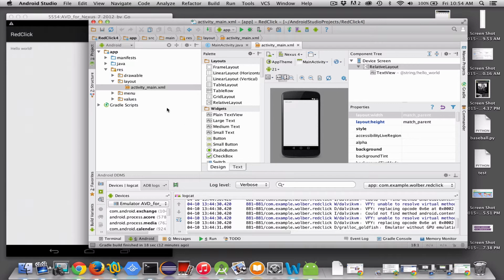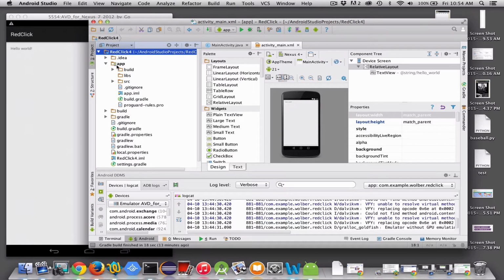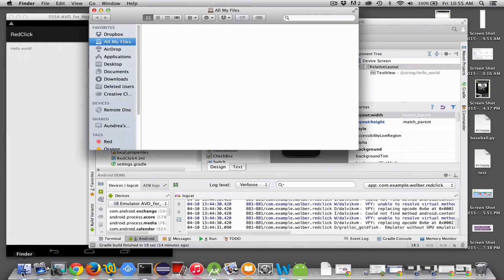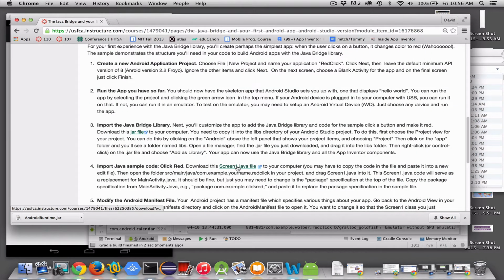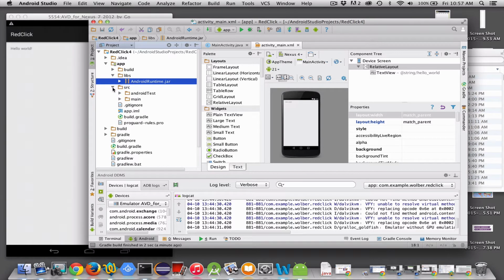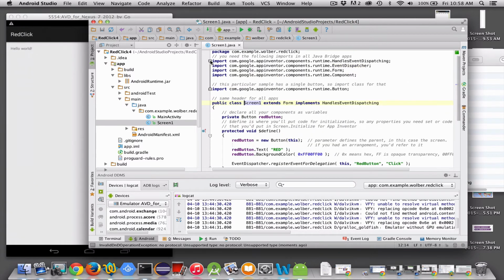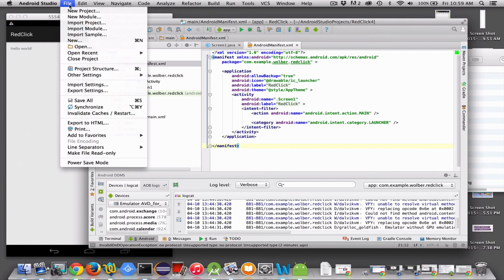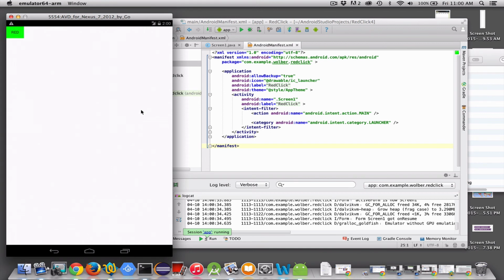Build with the App Inventor Java Bridge: Click Red Intro App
In this appinventor.org screencast, USF Professor David Wolber demonstrates how to build an Android app using the App Inventor Java Bridge, a high-level Android library modeled after the visual language App Inventor